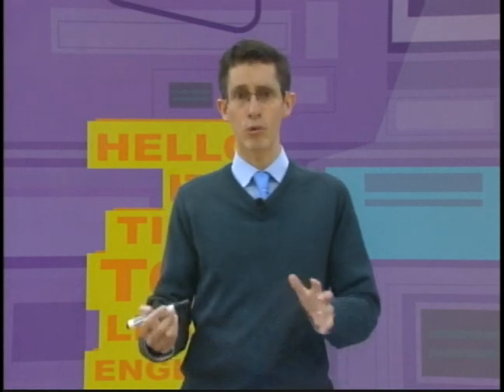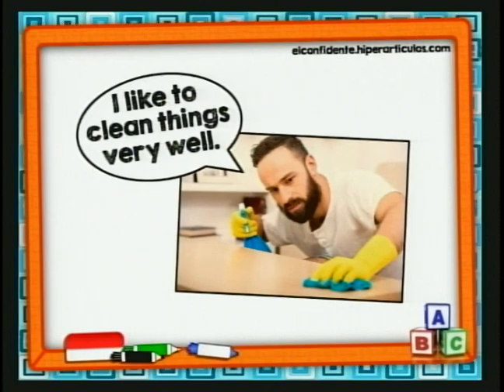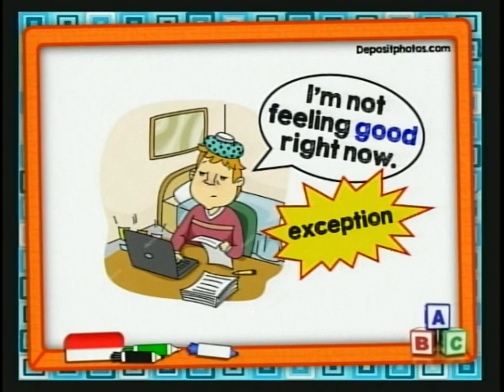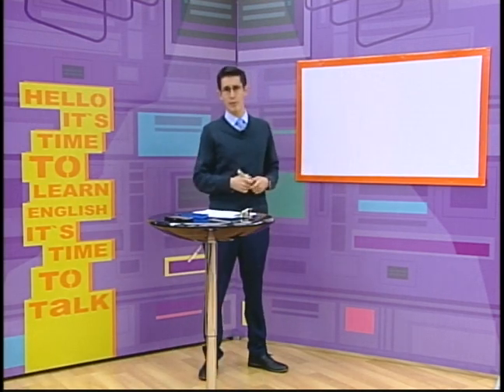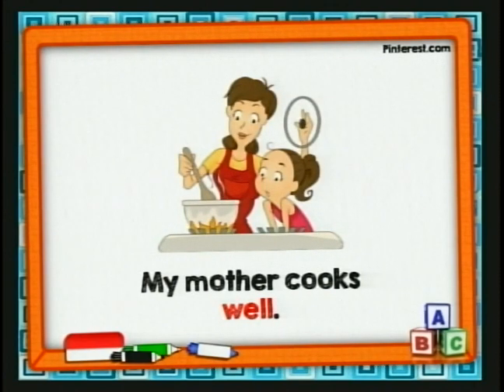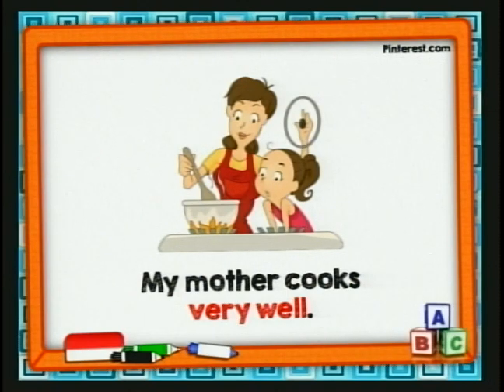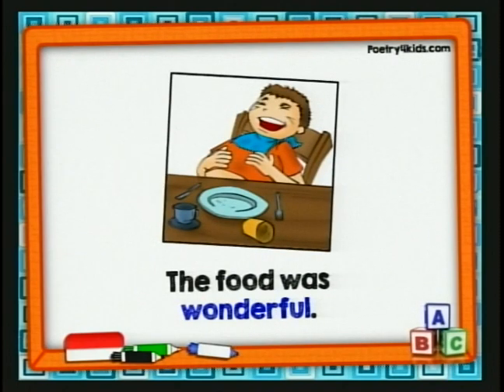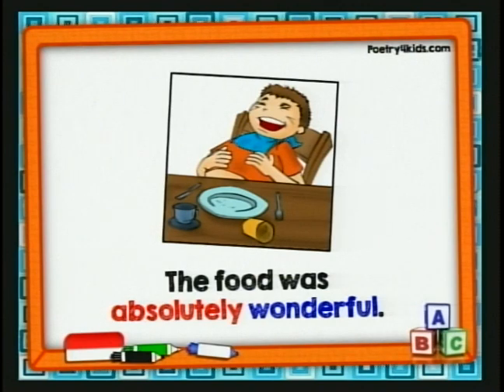LESSON 219: ADVERBS THAT MODIFY ADJECTIVES